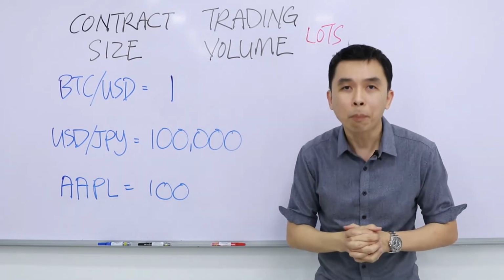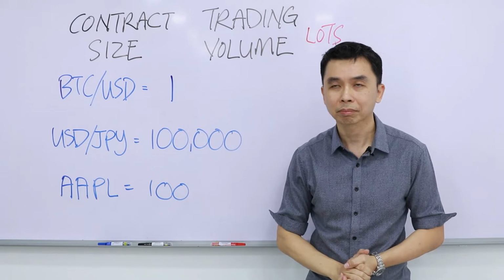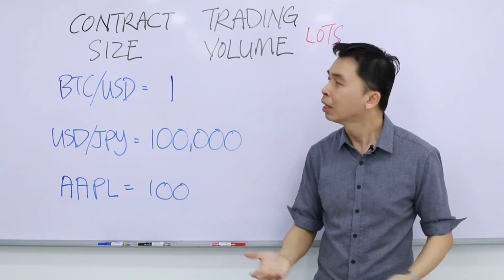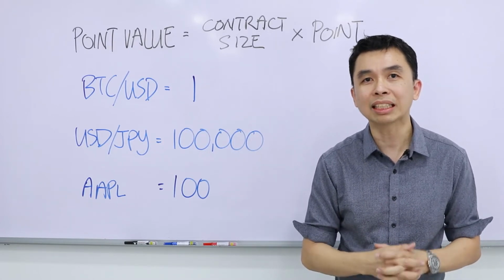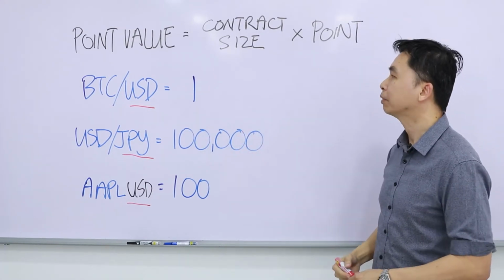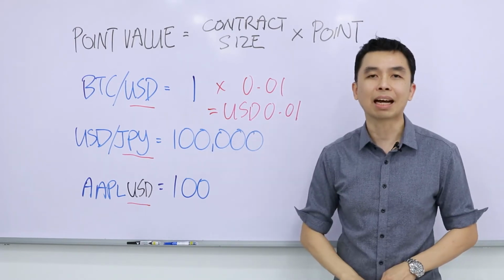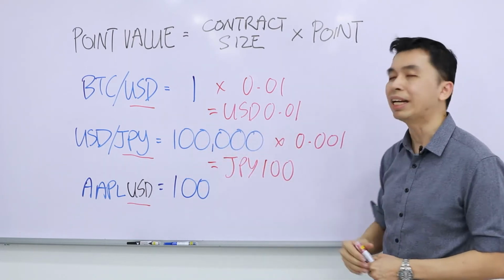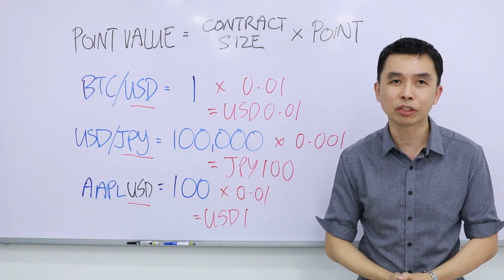Part 4 - How Much is One Point Worth?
Welcome to Day 4! Today you will learn the value of one Point (for the various asset pairs) in terms of dollars and cents.

Let's help you make your first profitable trade in 10 days with our "300 Spartans" Strategy

▬ About Trading Spartans ▬▬▬▬▬▬▬▬▬▬▬▬

Welcome to the tribe for transforming your financial life.

Before coming online, our coaches had collectively helped over 73,000+ people from 10 countries get closer to their financial dreams through live in-person trading seminars.

Our mission now is to transform one million lives by teaching our tribe members online how to trade the markets and win, so they take back their freedom and live the life they want.

And we welcome anyone serious about changing their financial life to join us.

For FORTUNE and FREEDOM,
Wayne Ko
Chief Coach at Trading Spartans

▬ Social Media ▬▬▬▬▬▬▬▬▬▬▬▬▬▬▬